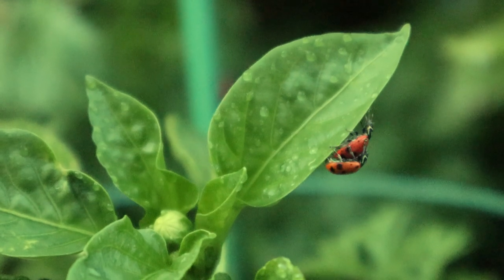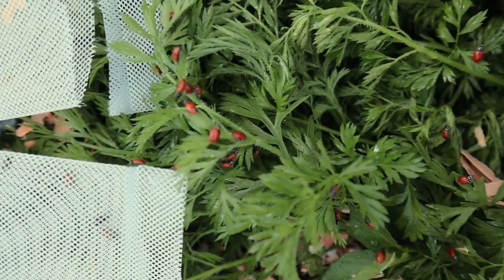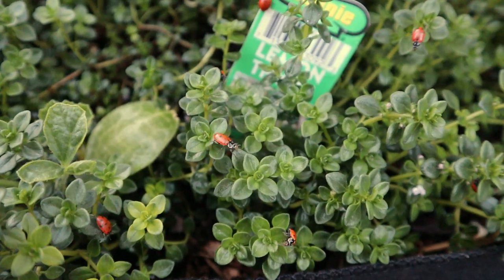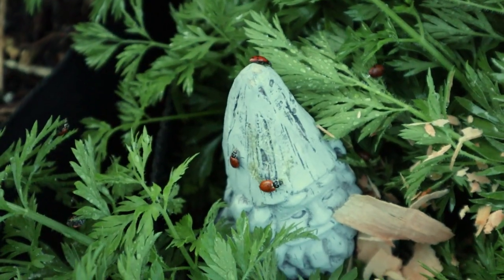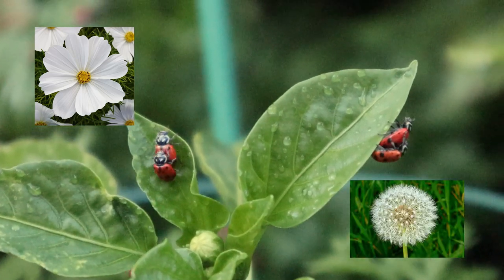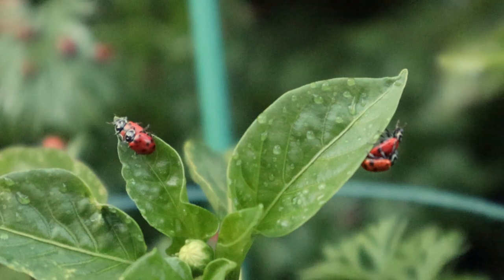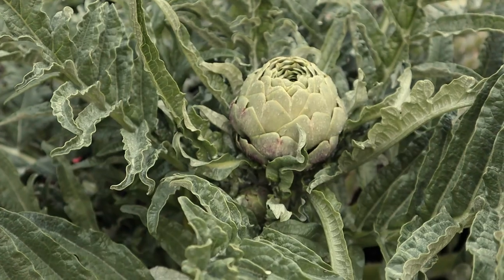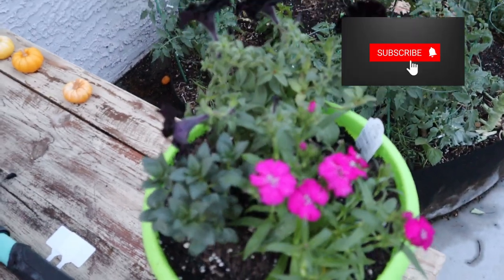Ladybug garden benefits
Ladybug benefits and facts to protect your garden from pests